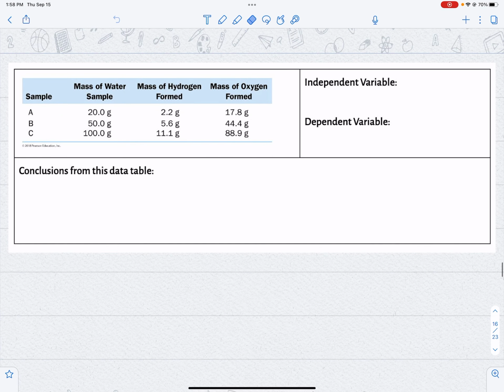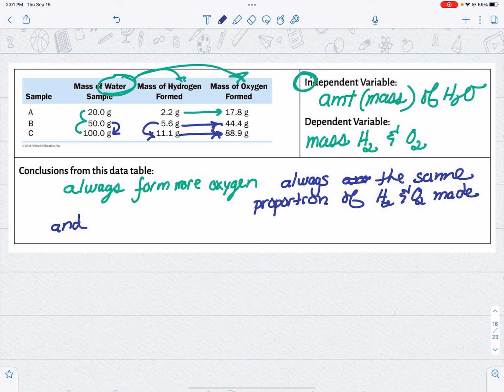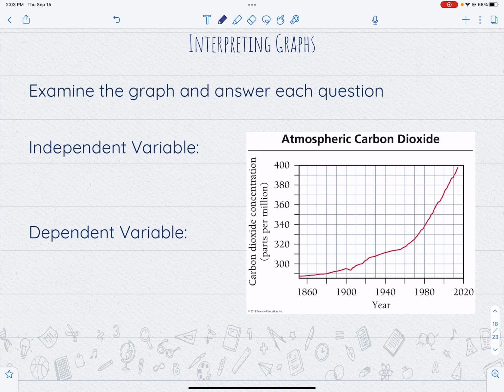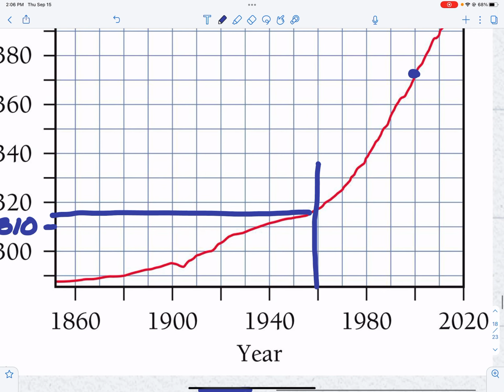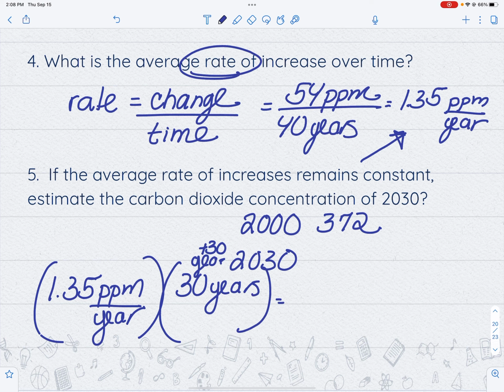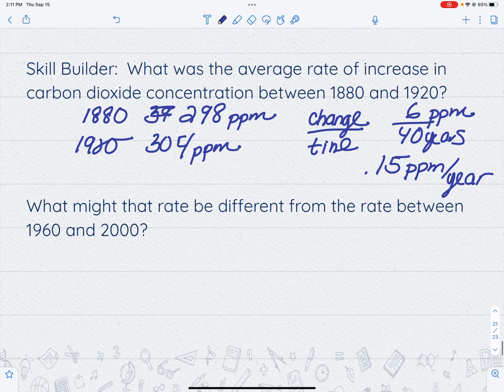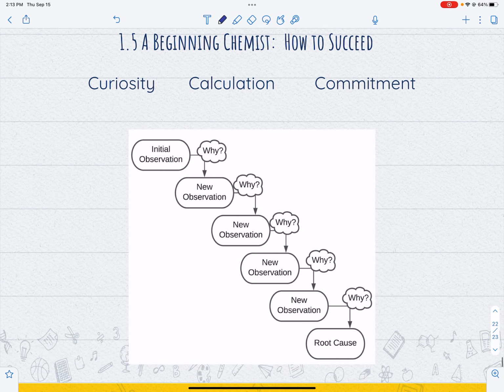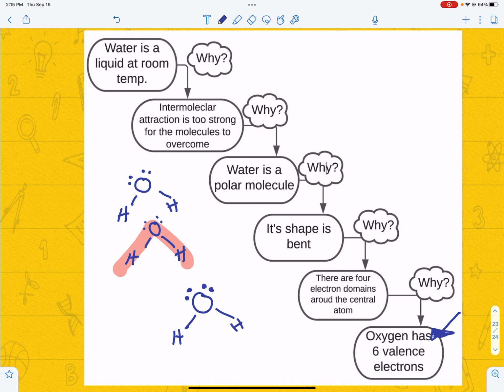1.4-5 Video Notes